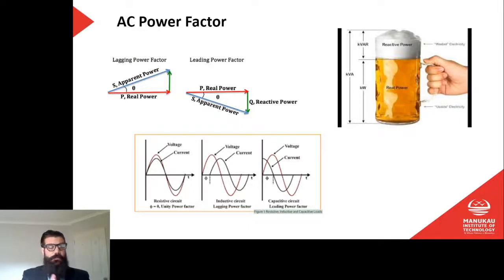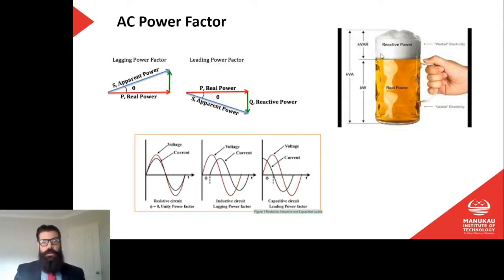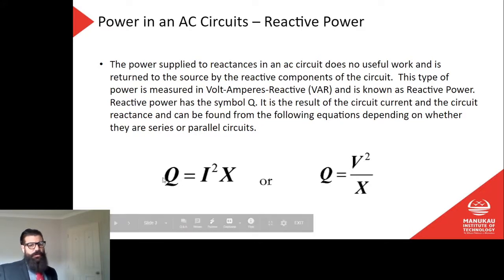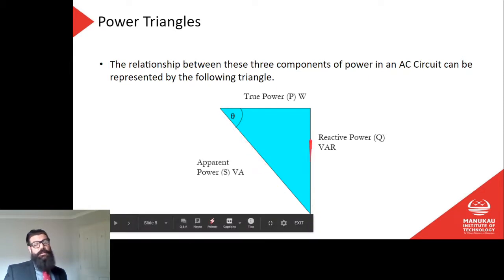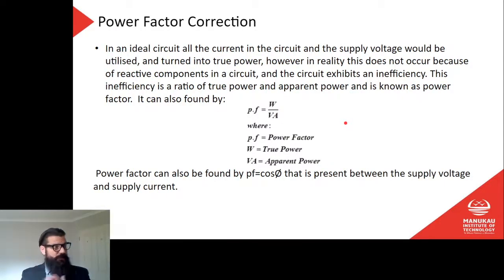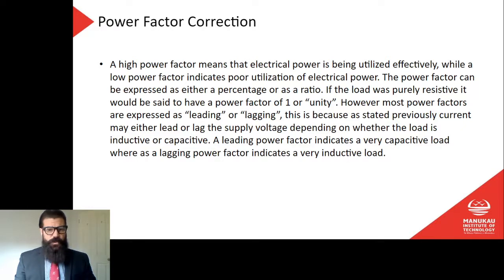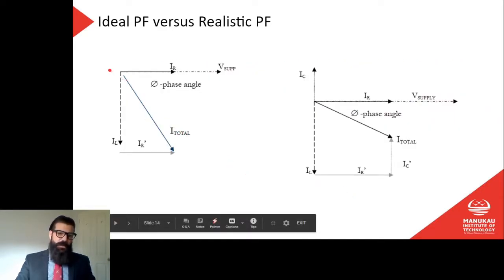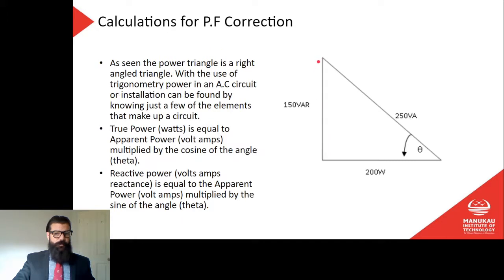AC power factor part 1